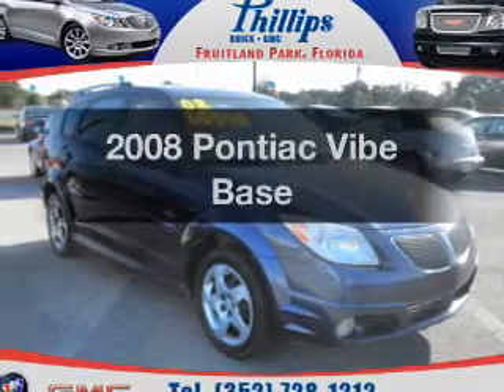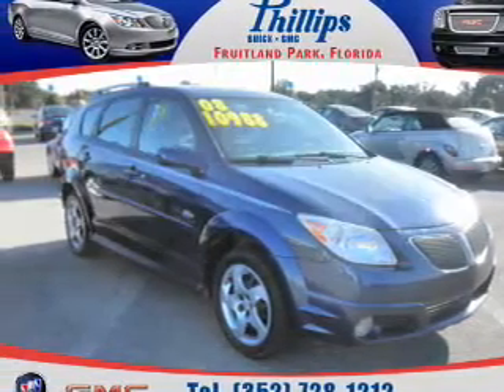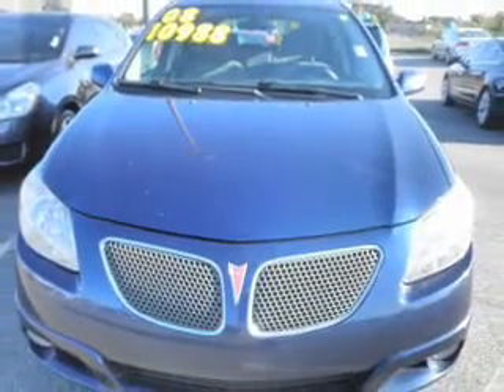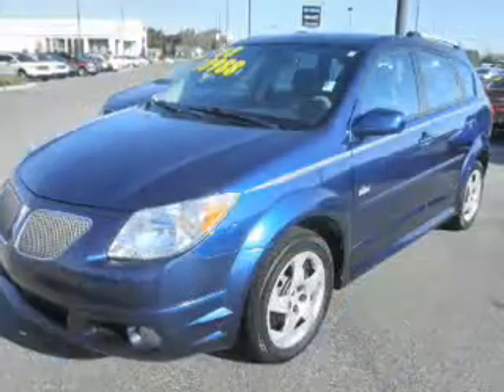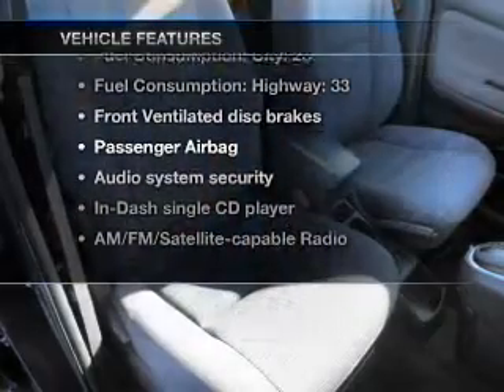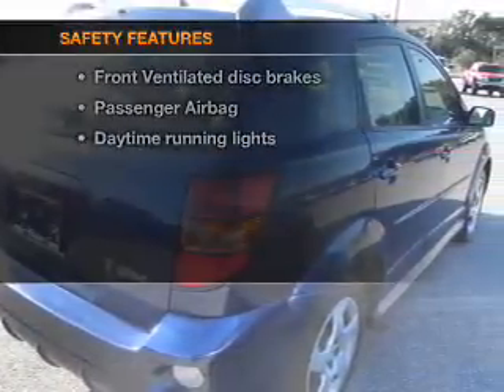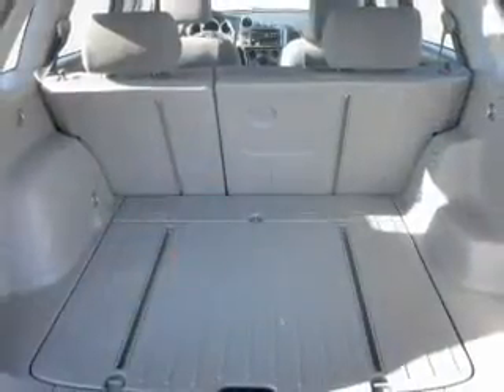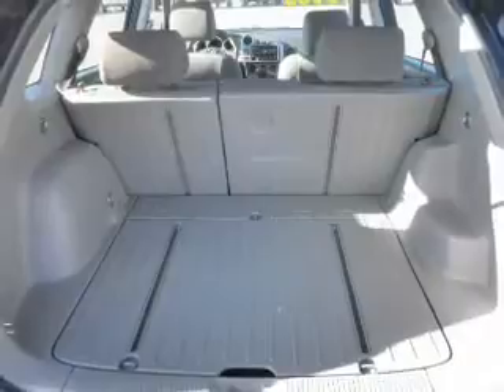2008 Pontiac Vibe - Fruitland Park FL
Year: 2008
Make: Pontiac
Model: Vibe
Trim: Base
Engine: 1.8 liter inline 4 cylinder 16 valve
Transmission: Automatic
Color: Blue
Mileage: 74642
Address:
2160 US Hwy 441